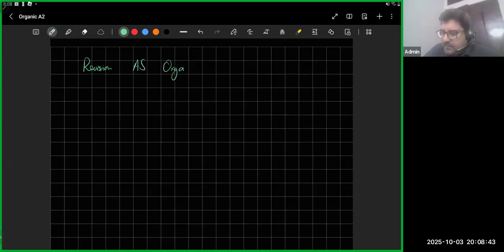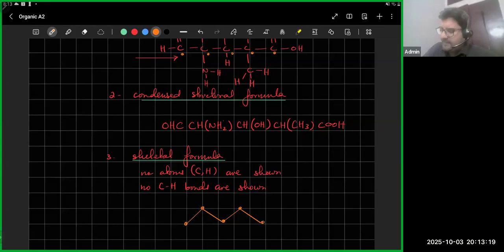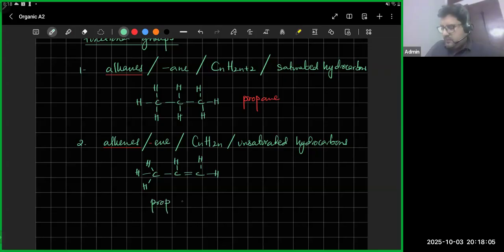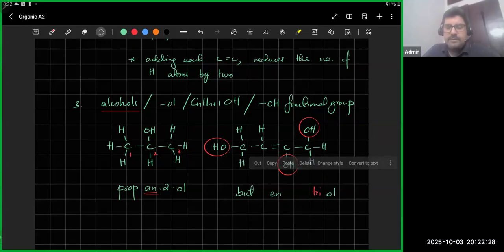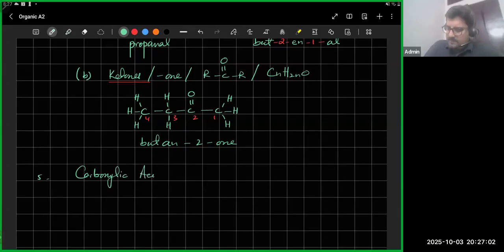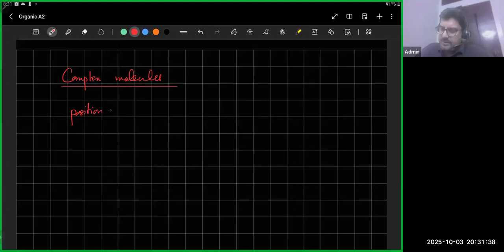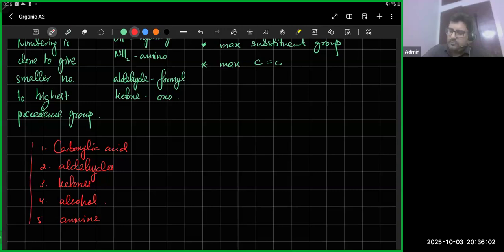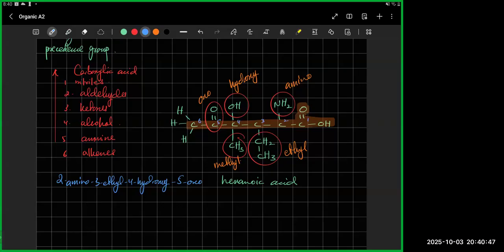A Level | Live Class 51 | Organic Chemistry 1 | Formulas | Naming & Functional Group | 0323 509 4443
Welcome to A Level Chemistry Live Class 51! In this session, we begin a brand-new topic — Organic Chemistry (Part 1) — covering the foundations of Formulas, Naming, and Functional Groups. This class introduces students to the language of organic chemistry, helping them understand how compounds are represented, named, and categorized based on their functional groups. A solid grasp of these basics is essential before progressing to reaction mechanisms and synthesis in later classes.

1️⃣ Introduction to Organic Chemistry – Overview of organic compounds, carbon bonding, and the importance of functional groups.
2️⃣ Types of Formulas – Explanation of empirical, molecular, structural, displayed, and skeletal formulas with examples.
3️⃣ IUPAC Nomenclature – Step-by-step guide on naming alkanes, alkenes, alcohols, and other simple organic molecules according to IUPAC rules.
4️⃣ Functional Groups – Identification and properties of major functional groups such as alcohols, carboxylic acids, ketones, aldehydes, and esters.
5️⃣ Homologous Series – Understanding the concept, general formula, and trends within a homologous series.
6️⃣ Worked Examples – Practice naming and drawing structures for various organic compounds.
7️⃣ Exam Practice & Tips – How to interpret structural formulas, write correct names, and avoid common IUPAC errors.